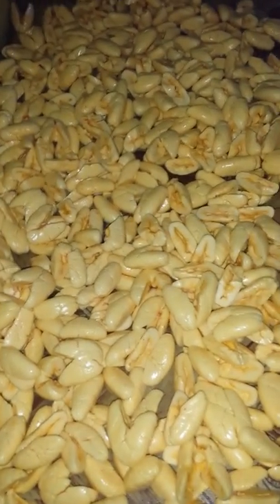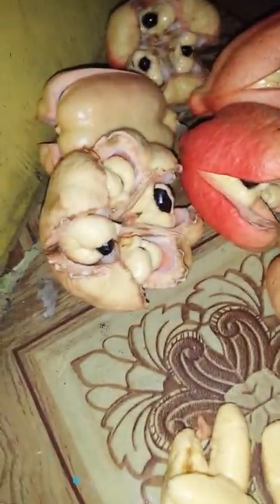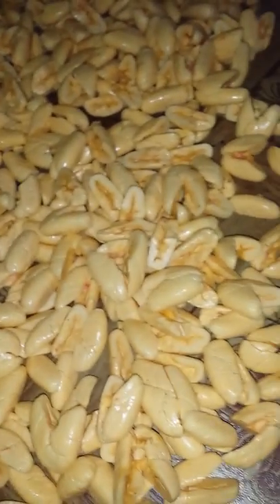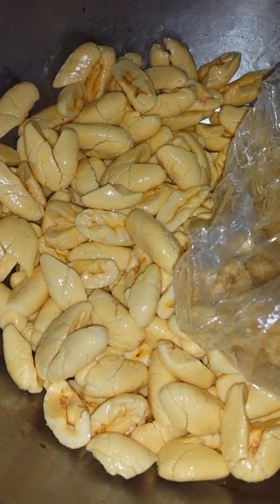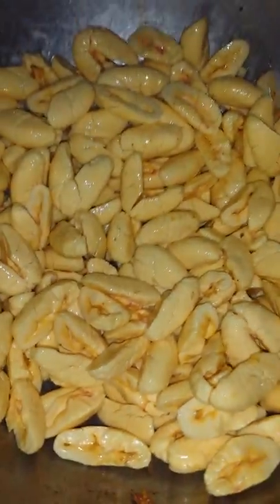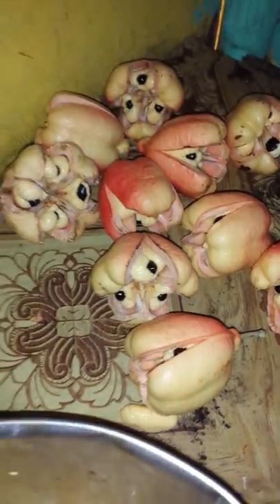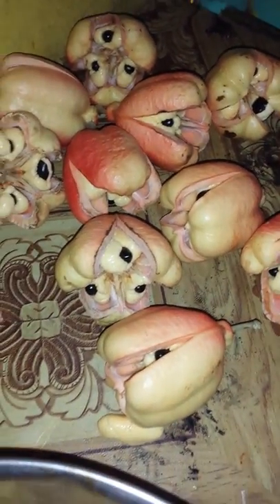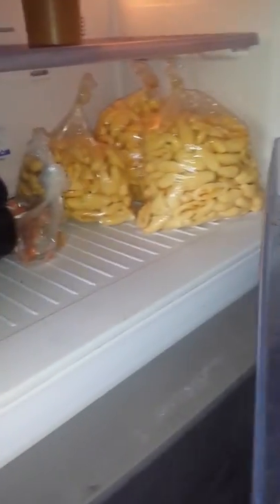This is what you do to bring ackee in the United State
Yea man that is Jamaica ackee if you are leaving Jamaica and want some ackee you can link me OK any Jamaican fruits you want give me a call